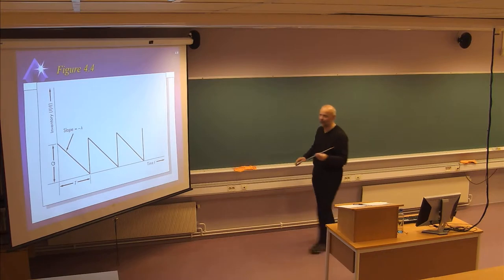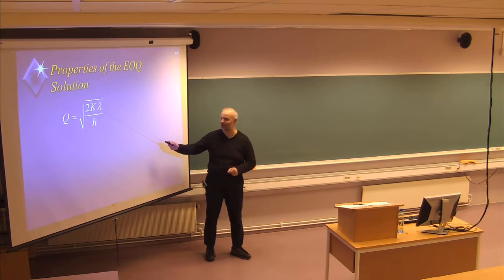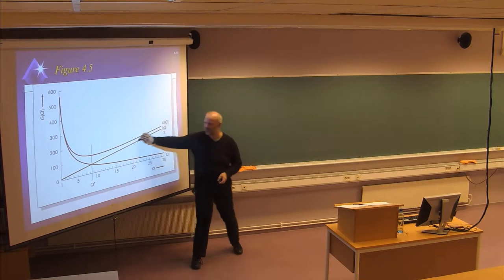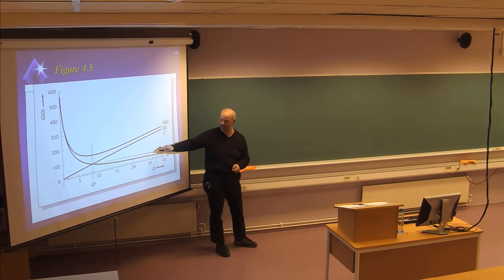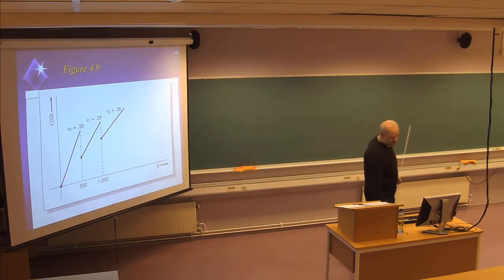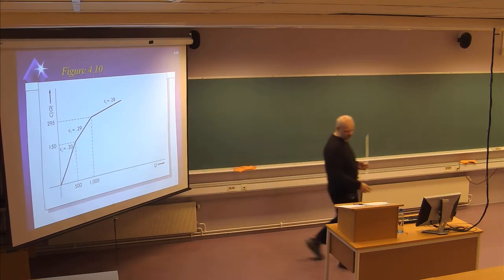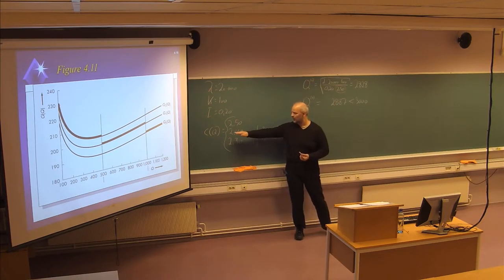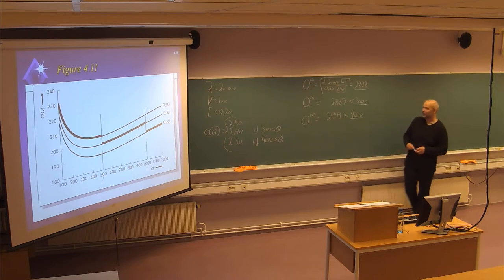123 Forelesning LOG502, (22. okt. 2013)